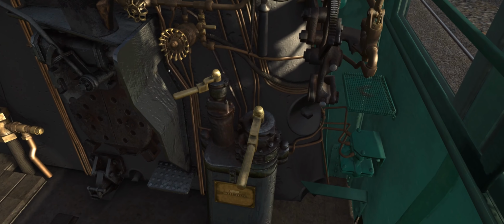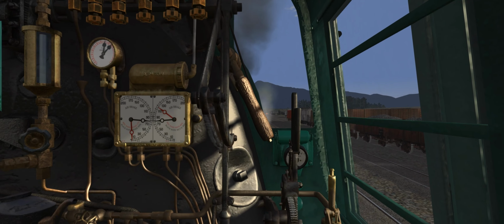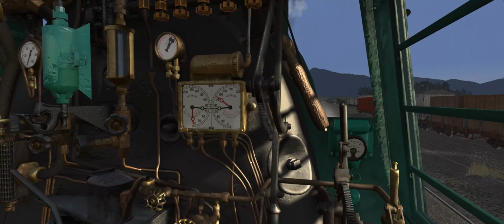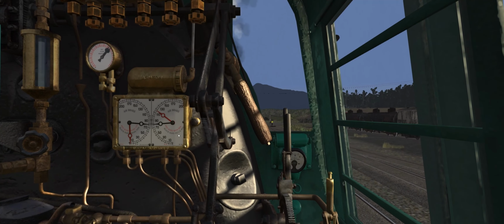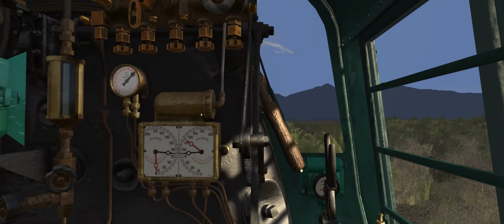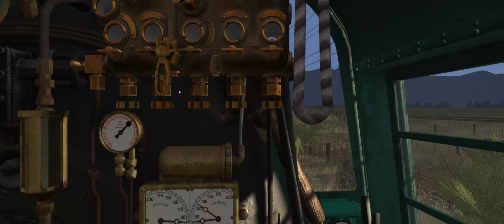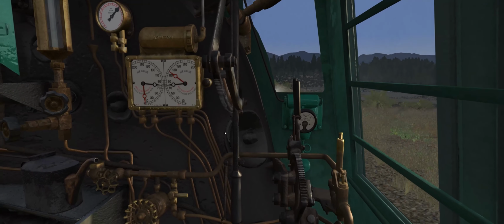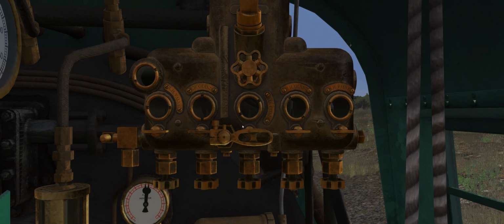NZR Ja for Train Simulator - Basic Driving Tutorial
Learn the basics of driving the first fully fledged Steam Locomotive add-on for our Midland Line Route - the NZR Class Ja 4-8-2 Steam Locomotive.